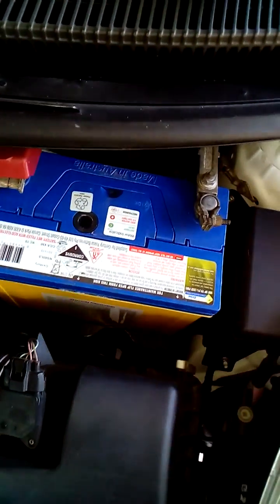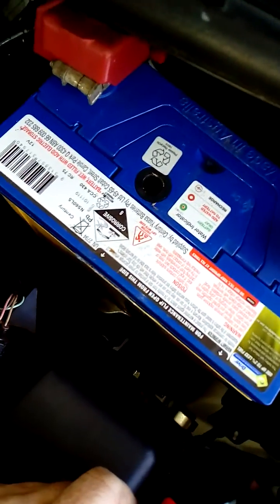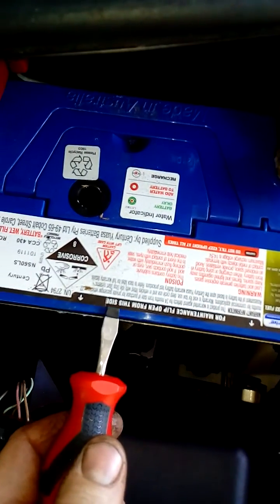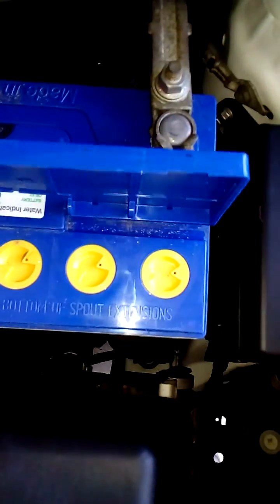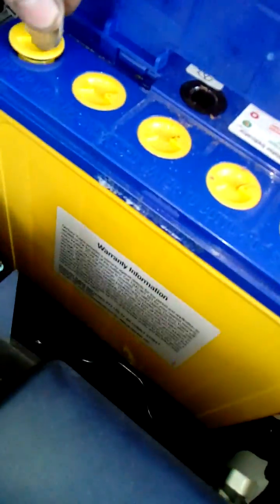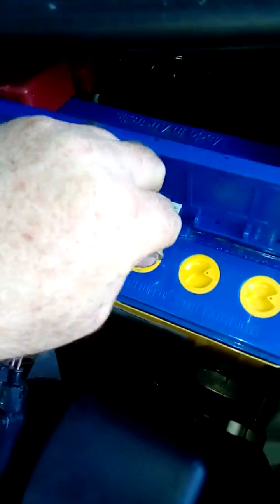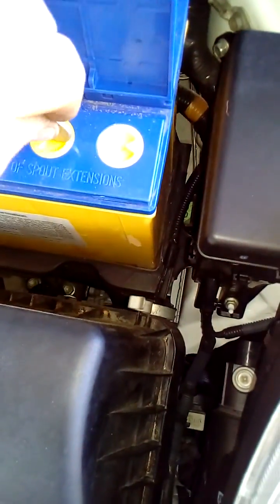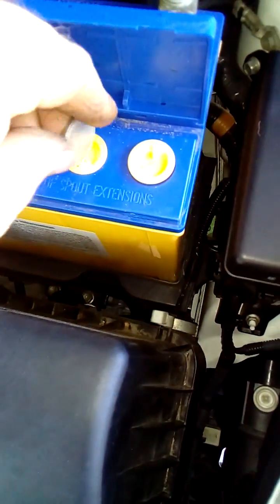Battery Check water level hidden under cover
Century battery  They like to hide the filler ports, Lots of these never get checked shortening the life of the battery.